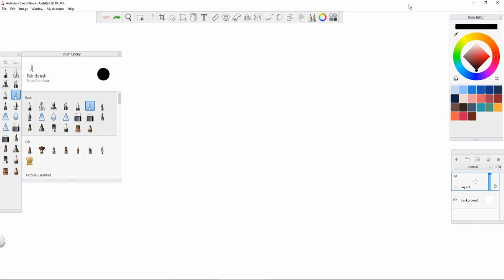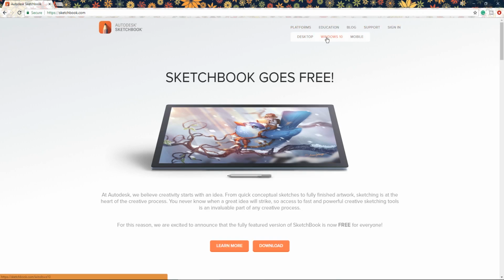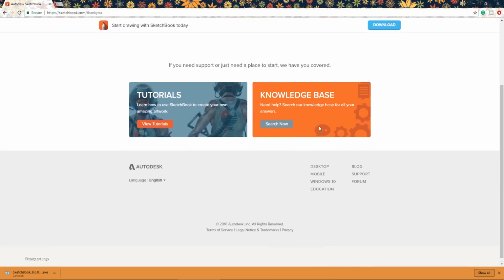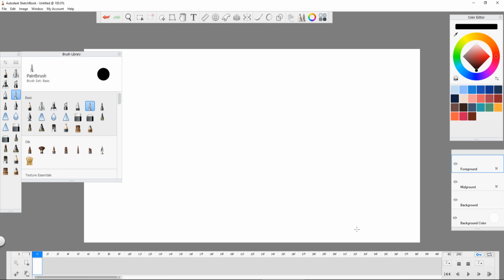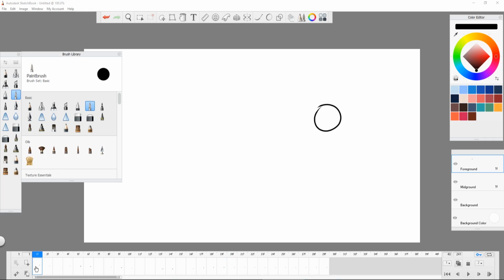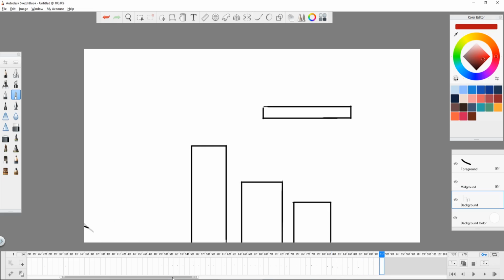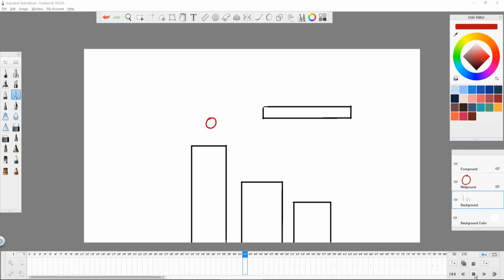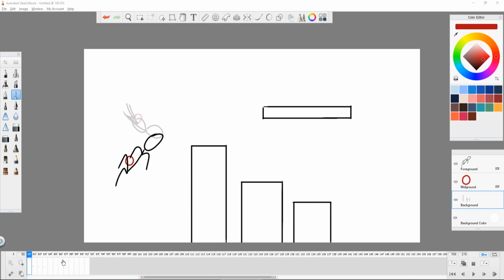How to make Animation FREE for beginners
How to make Animation for free, for beginners

If you are a beginner in animation or you just want to start making animations. You are on right place.

If you would like more detailed video just type in comments. Thank you.